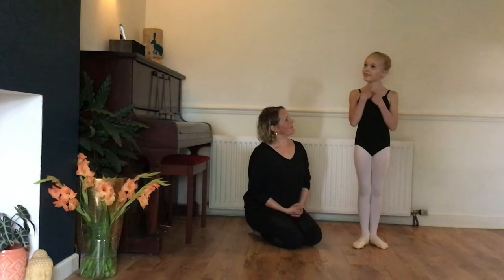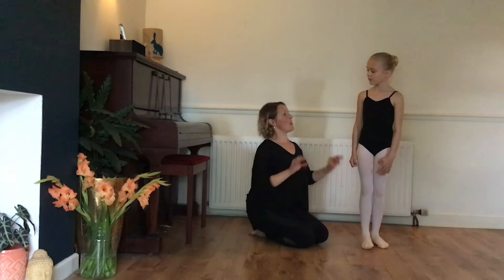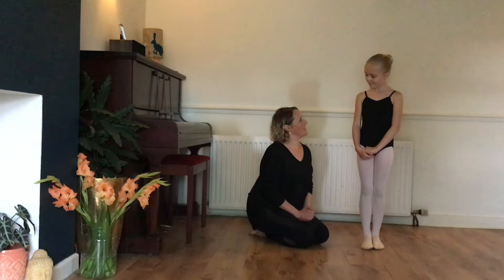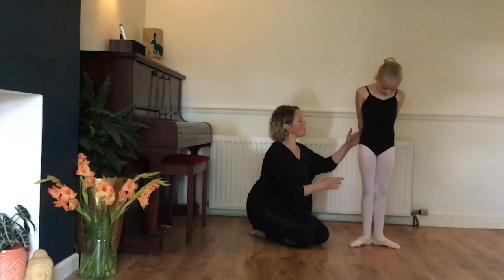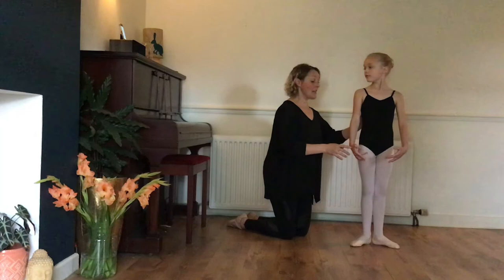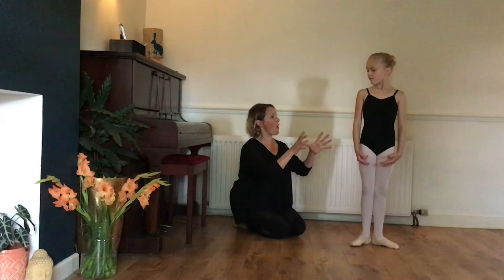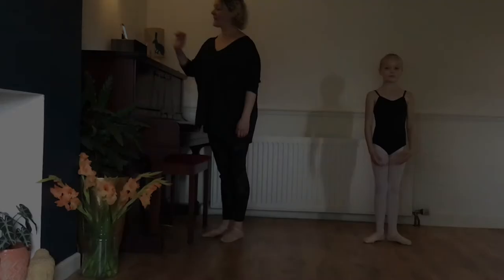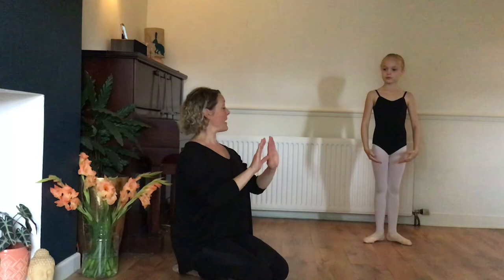Port de bras | Suggested for Primary - Grade 2 | Royal Academy of Dance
An adult should make sure that the space is safe for these exercises and also assist their child to achieve the correct execution of these moves.

Any child participating must have a suitable parent/guardian present, or have their consent to participate in this activity. Given the nature of these activities, you participate at your own risk and should only do those activities that you consider safe for your own body and the space that you are working in. Before participating, please consider if you have enough clear space, that is free of obstacles and suitable to work in safely; that the floor surface is suitable to work on; and that you have footwear appropriate for that surface. As we are working remotely, we are unable to give you personal feedback.

Please warm-up and cool-down appropriately (before and after the session) and do feel free to stop and/or modify activities as necessary.